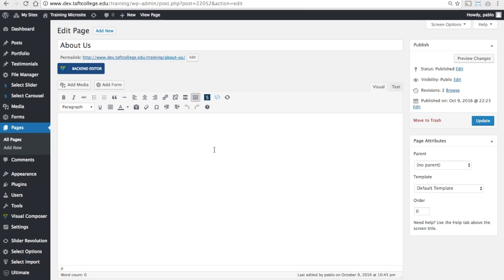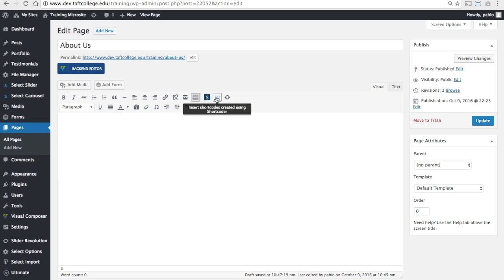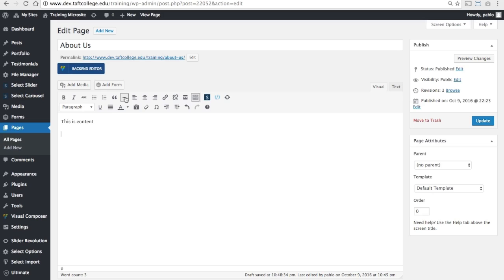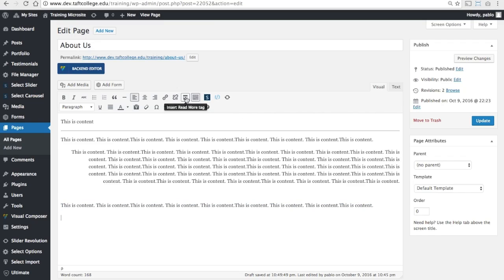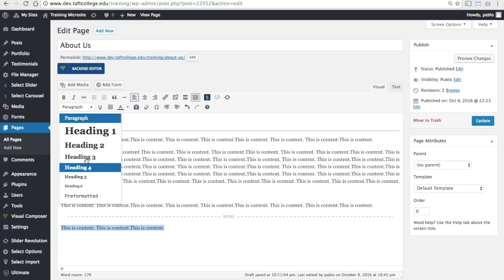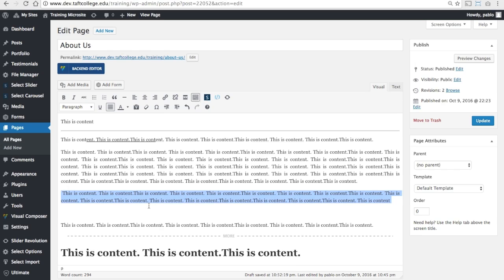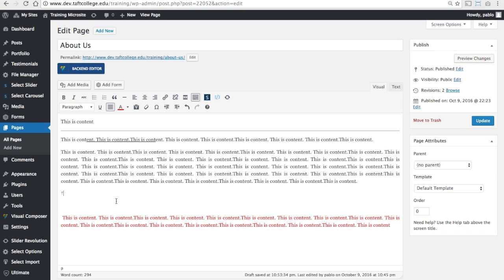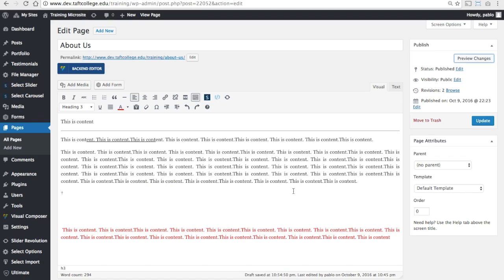Steps To Add Text Content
In this video you can learn to add text content to a page on your department's microsite.